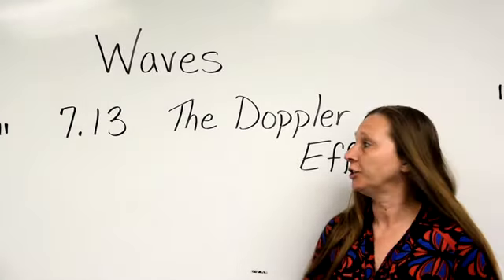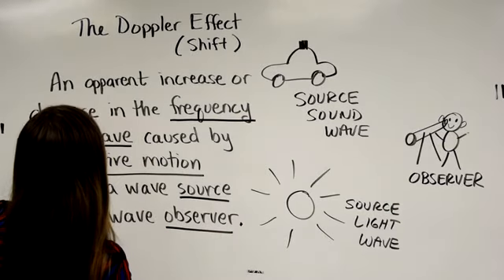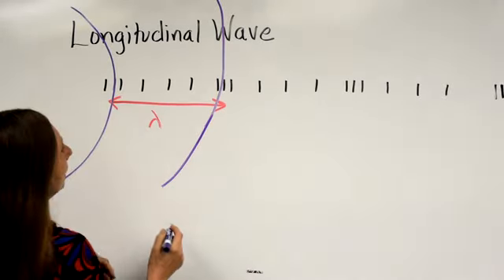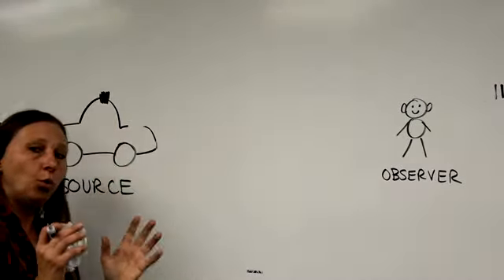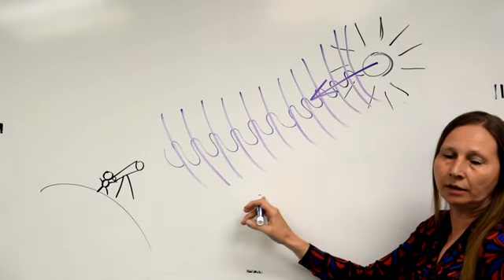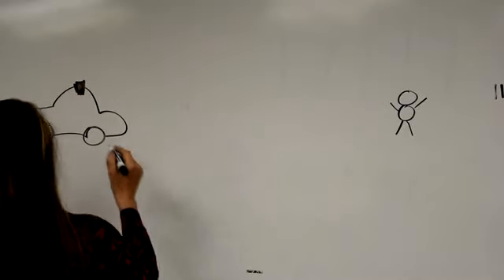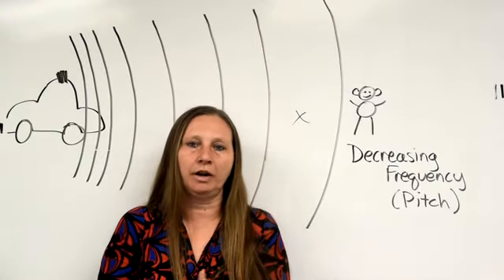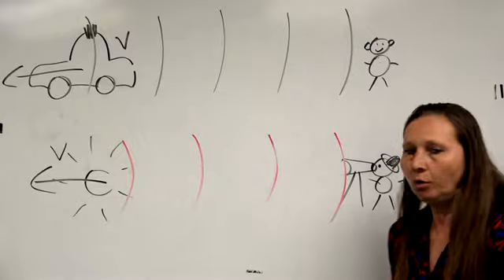11.13 Waves - The Doppler Effect (New York State Regents Physics Course, High School Physics)